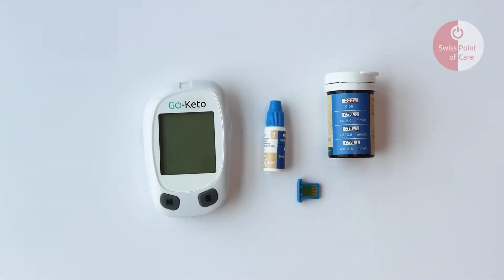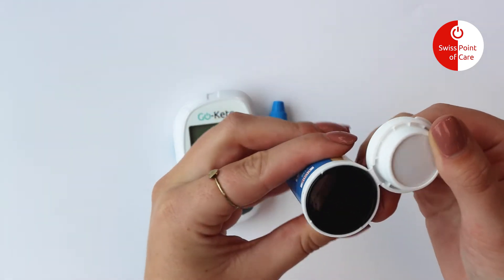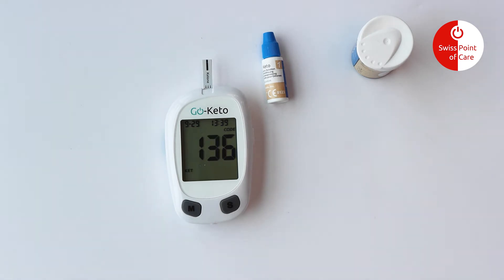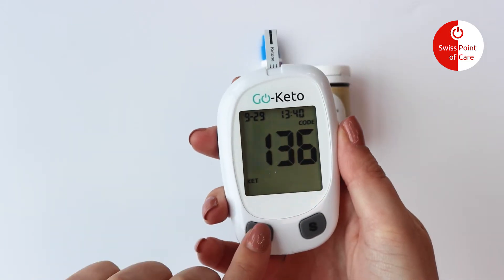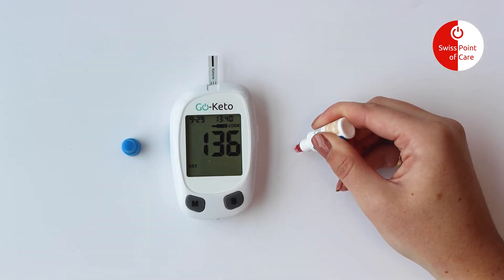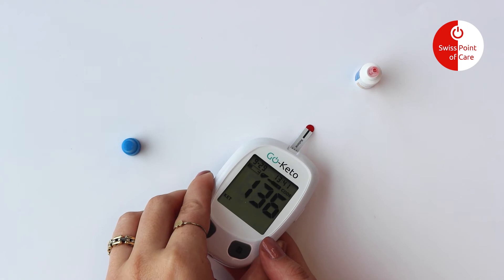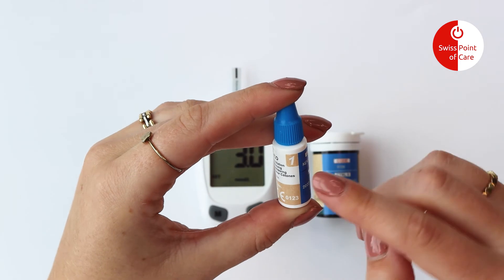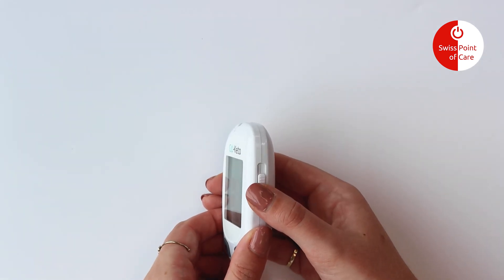Go-Keto - Control Solution test instruction (EN) - Swiss Point of Care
The English instruction for performing the control test on the Go-Keto meter.